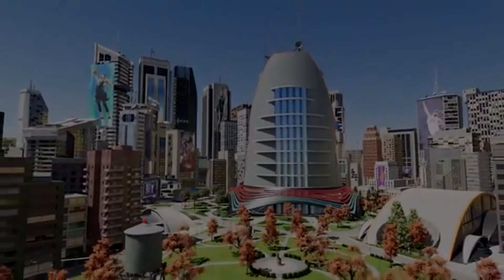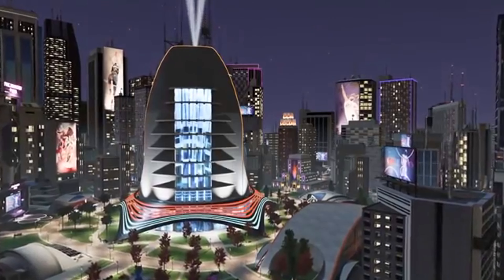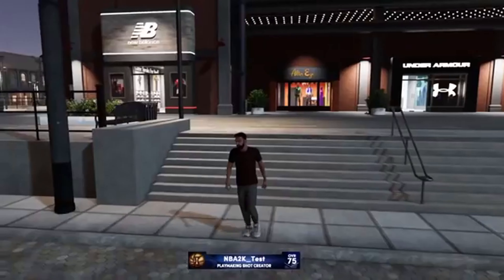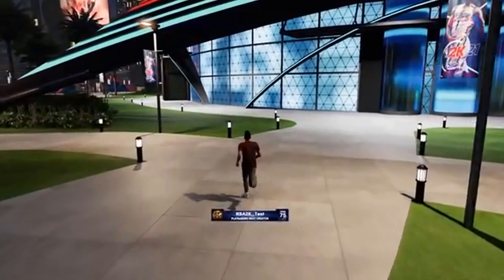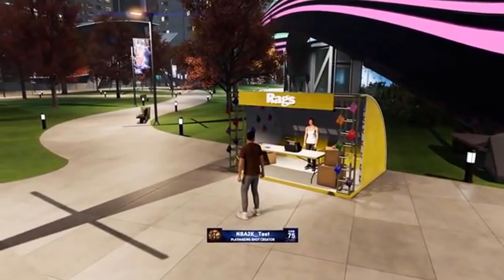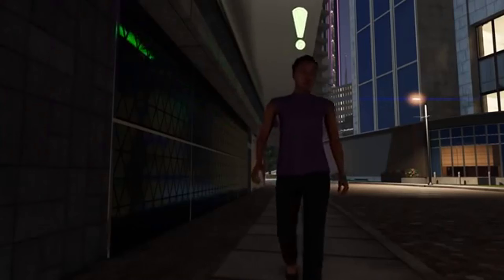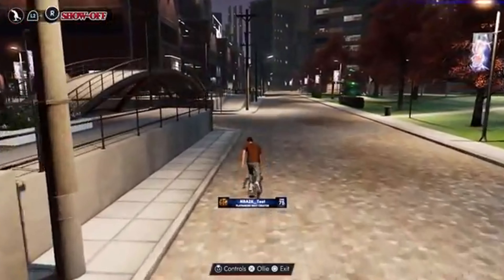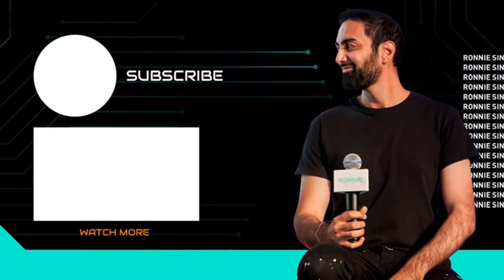RONNIE GIVE TOUR OF NEXT GEN PARK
THIS VIDEO IS ABOUT RONNIE GIVE TOUR OF NEXT GEN PARK LET ME KNOW WHAT U THINK IN THE COMMENTS I THINK THIS 2K MIGHT BE THE BEST EVER ALSO LET ME KNOW IF U GOING WITH PS5 OR THE XBOX X IF U KNEW PLEASE SUB AND BECOME NOTI GANG WE UPLOAD DAILY ALSO LIKE THE VIDEO THANK U AND ENJOY !!!